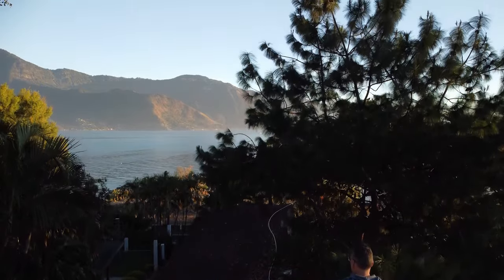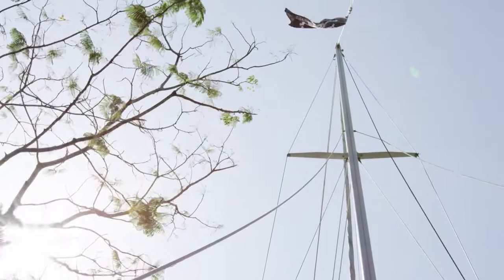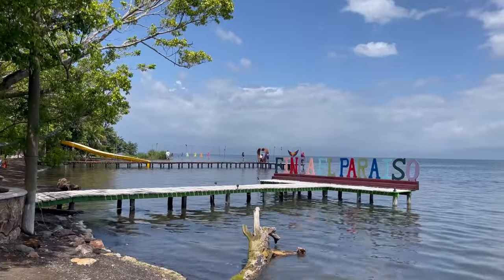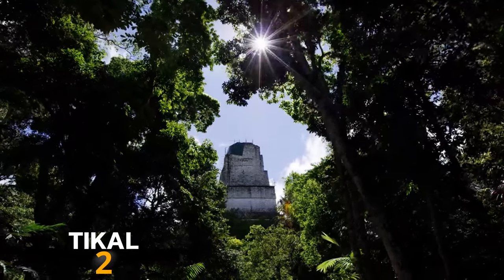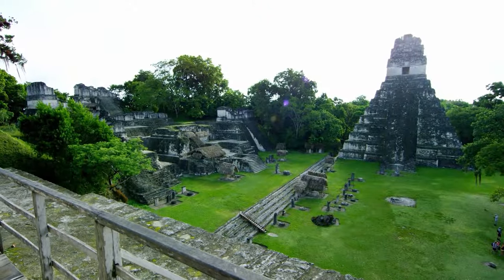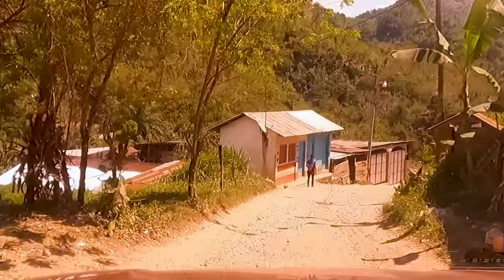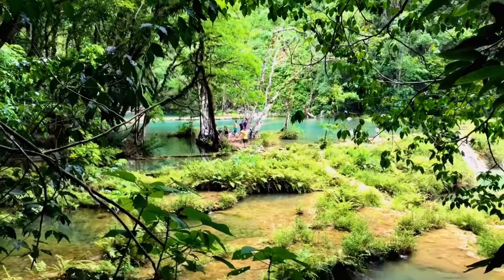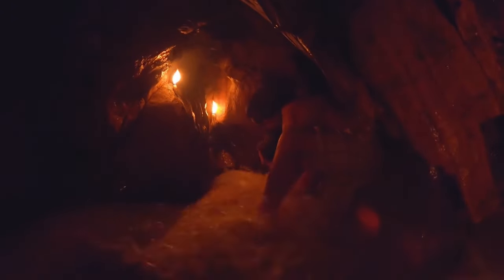5 Best Places in NORTHERN Guatemala to see and visit! Our travel guide and tips to save you time!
If you are planning to travel in Guatemala, here are our TOP 5 best places to GO/THINGS to DO in NORTHERN GUATEMALA!
The gorgeous country of Guatemala is rich and diverse, from it's landscapes, to it's elevations and climates to it's lovely people and various cultures.  After having lived in the country for 2 months, we are not experts by any means, but we did learn a ton from traveling and from it's people and wanted to save you time with your planning if we can.  Have we helped?

Chapters:
0:00 - 5 Best places to travel to in northern Guatemala.
0:22 - Guatemala, land of the eternal spring!
0:36 - Rio Dulce.
1:34 - Feel the Caribbean vibe in Livingston.
2:22 - Flores, on Lake Peten Itza.
3:20 - Vid link for Cost of Living in Guatemala.
3:40 - Tikal, in Peten.
4:27 - Semuc Champey pools & caves.
5:04 - How to get to Semuc Champey.
5:46 - We'd love your support!  And we thank you for it!